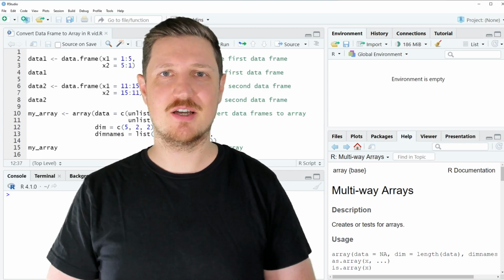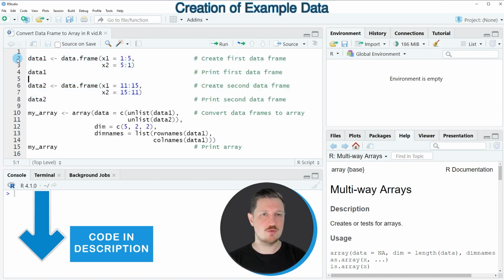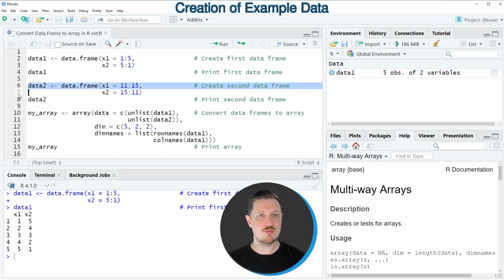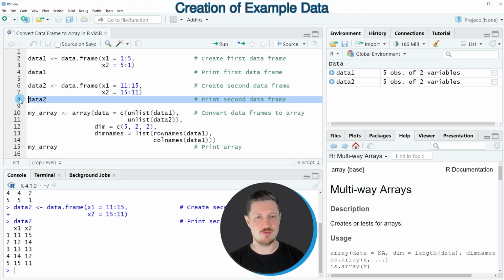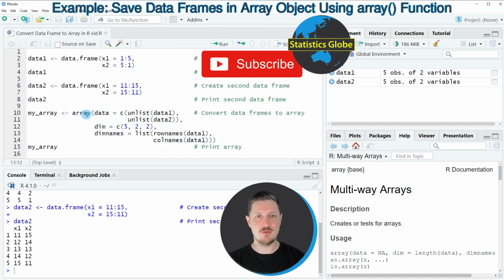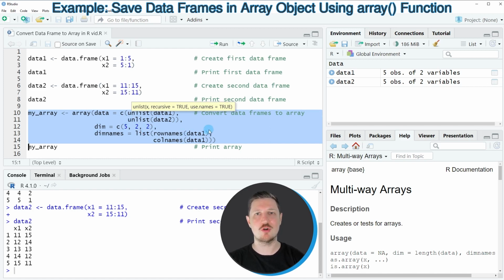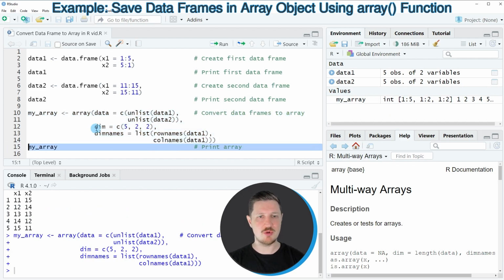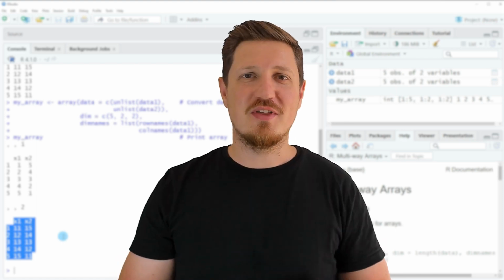Convert Data Frame to Array in R (Example) | How to Reshape & Transform | Multiple Input Data Frames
How to save data frames in an array object in the R programming language. More details
R code of this video:

data1 ‹- data.frame(x1 = 1:5,                # Create first data frame
                    x2 = 5:1)
data1                                        # Print first data frame

data2 ‹- data.frame(x1 = 11:15,              # Create second data frame
                    x2 = 15:11)
data2                                        # Print second data frame

my_array ‹- array(data = c(unlist(data1),    # Convert data frames to array
                           unlist(data2)),
                  dim = c(5, 2, 2),
                  dimnames = list(rownames(data1),
                                  colnames(data1)))
my_array                                     # Print array